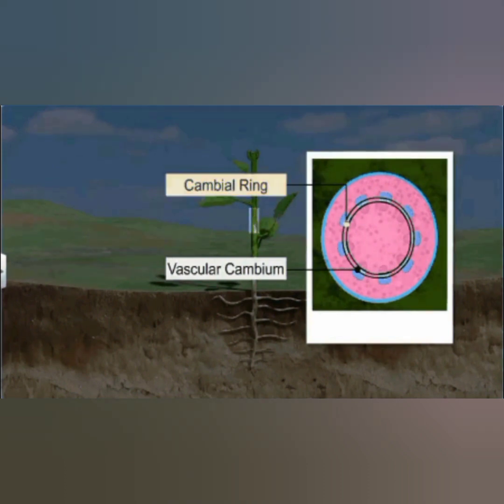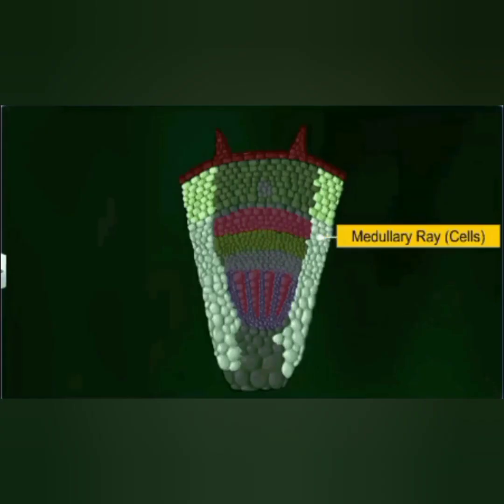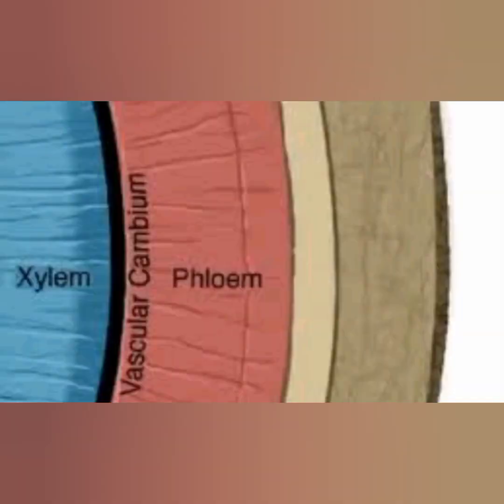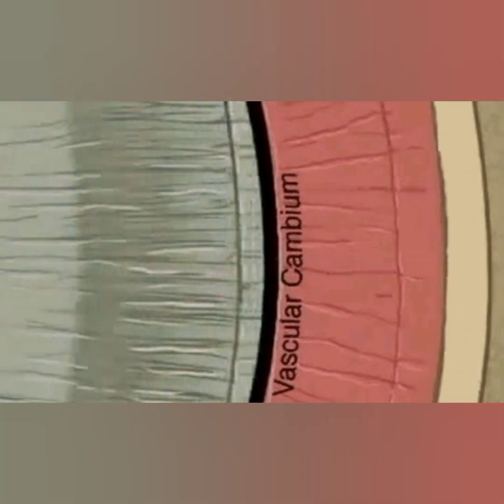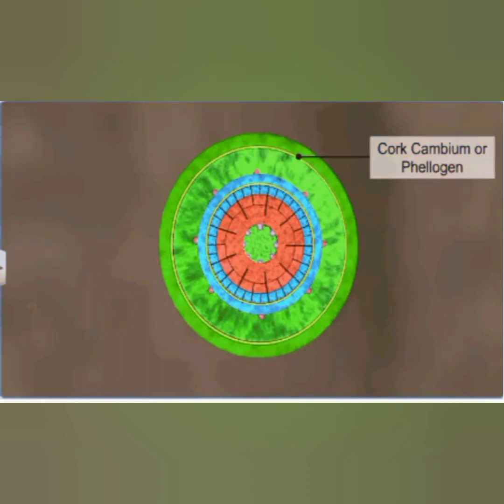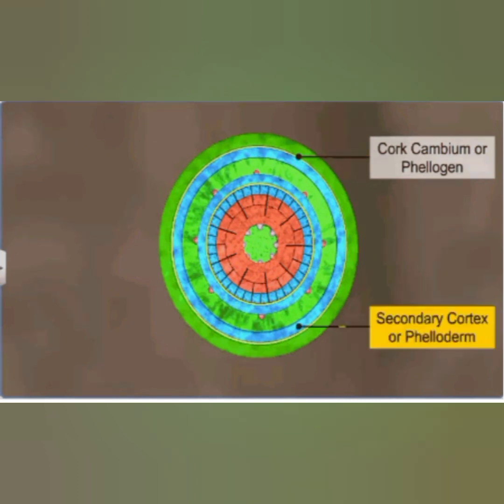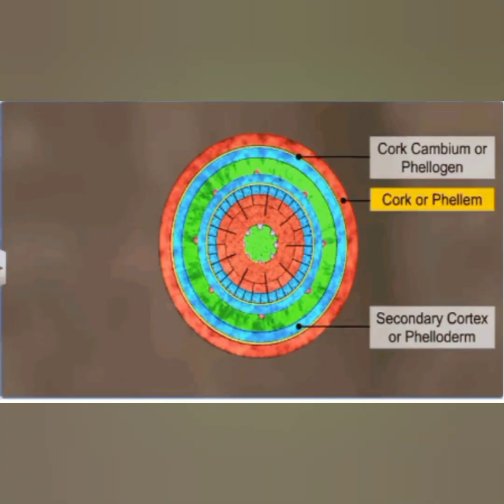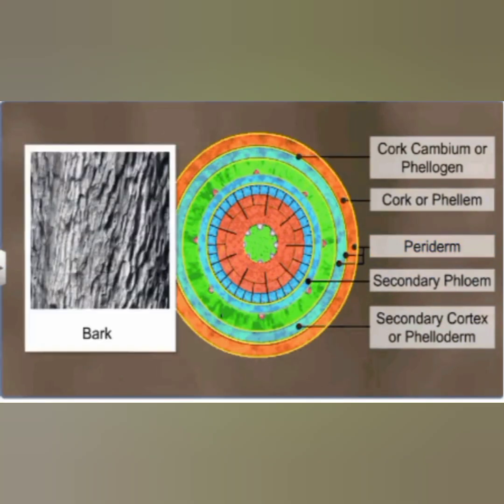Secondary growth 📚🌻 l In Dicots🥭 and Gymnosperms 🌳@botanysolution4054